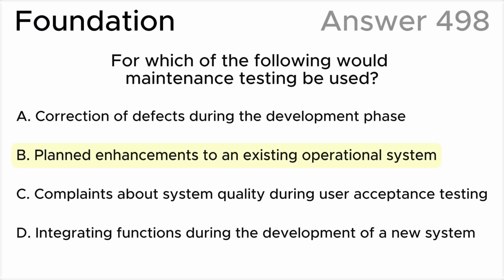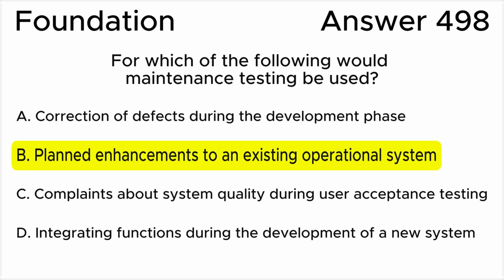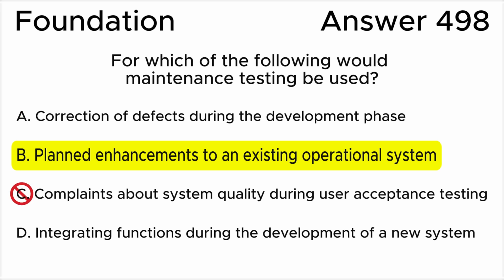ISTQB. Foundation level v.4.0 (2023). Question #498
ISTQB
Certified Tester Foundation Level v.4.0 (2023)
Question 498.
For which of the following would maintenance testing be used?

00:00 Question.
01:19 Answer.
03:30 Explanation.

This question relates to topic in ISTQB Syllabus:
2.3. Maintenance Testing

Based on:
1. ISTQB CTFL Syllabus v.4.0